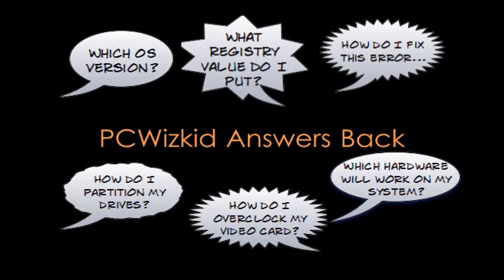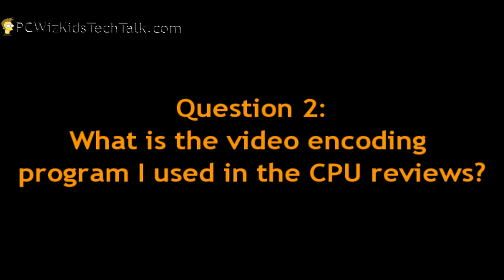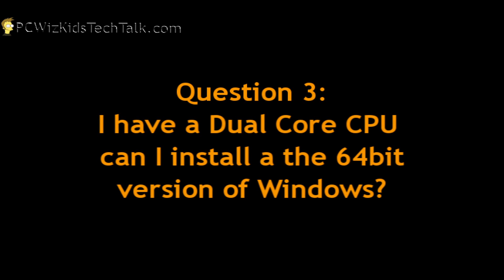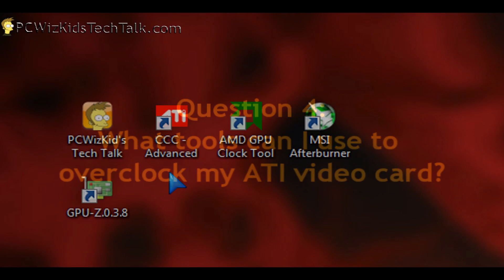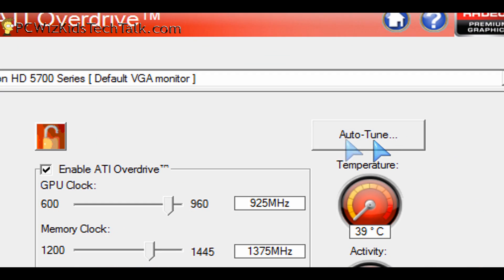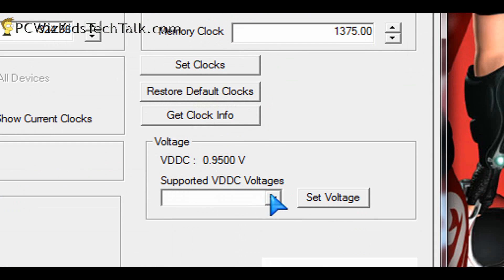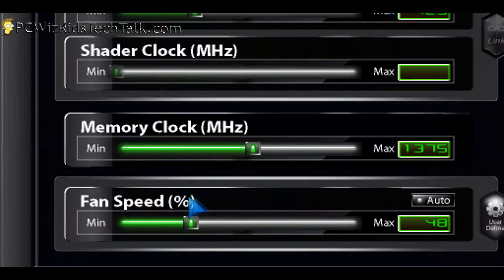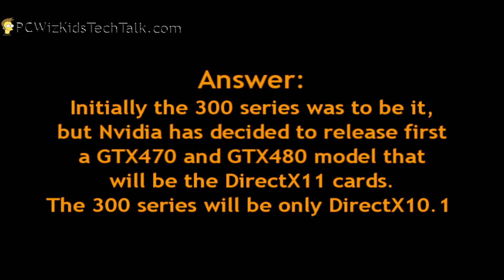PCWizKid's Weekly Answer Back - Episode #18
Please RATE or Comment, and check out the PCWizKid NEW FORUM and post your questions there! . To get the AMD GPU Tool For the full list of Weekly Answer Back Episodes cheers